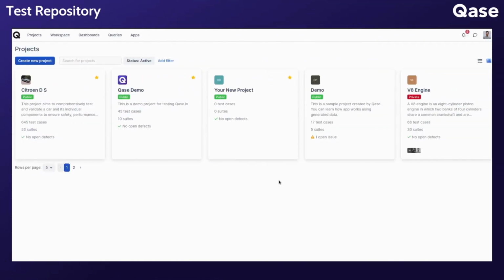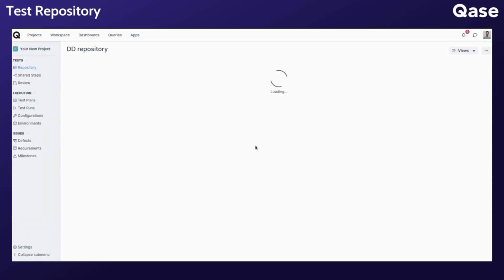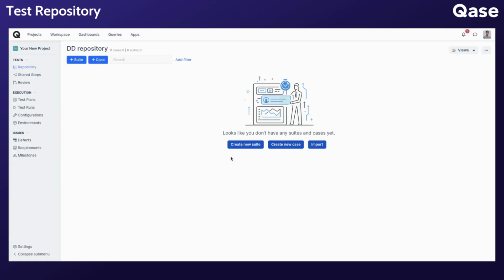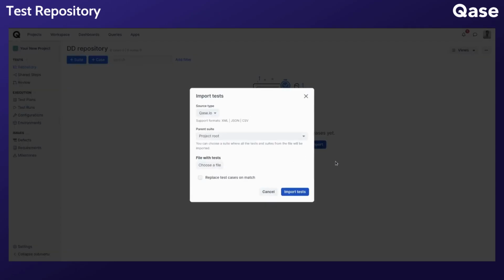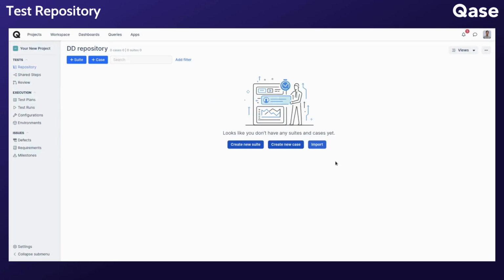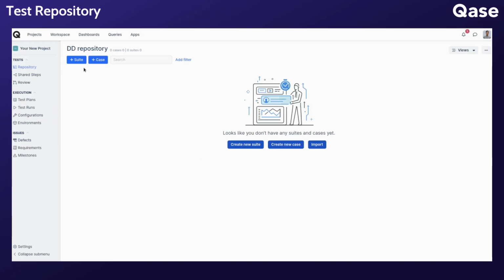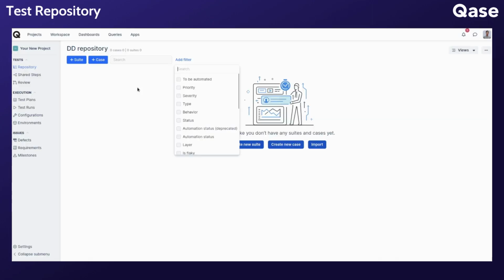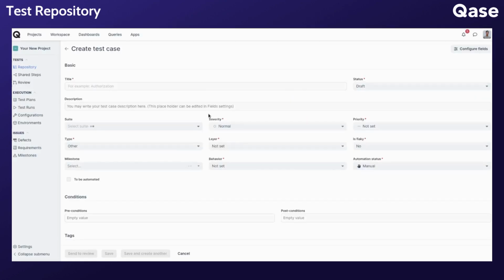Using Qase / Test Management: Test Repository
This Qase tutorial covers how to:
- access your test repository
- create test suites
- create test cases